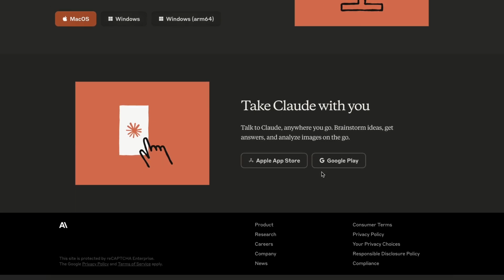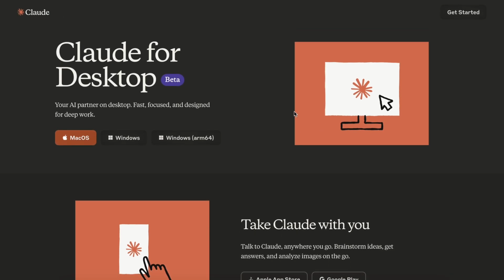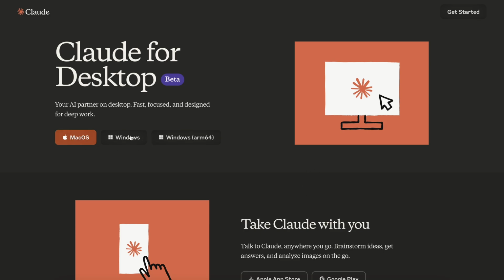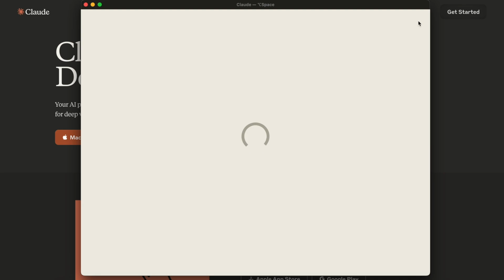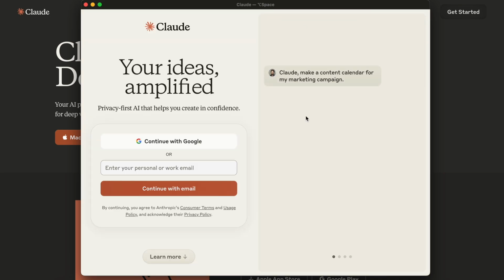Claude FREE Desktop App JUST LAUNCHED! (Official Windows & MacOS Application)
In this video, I'll be telling you about the new Claude Free Desktop App that has been just launched by Anthropic and can be download on both windows and MacOS. I'll tell you that how you can download it and install it locally as well.